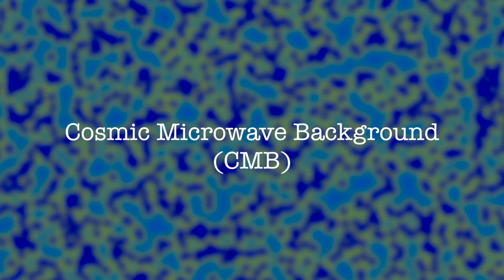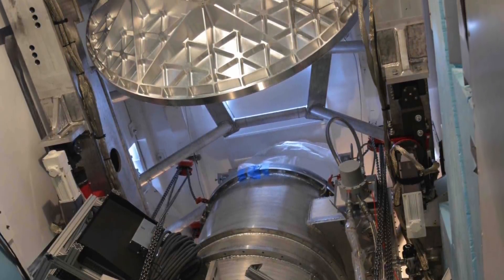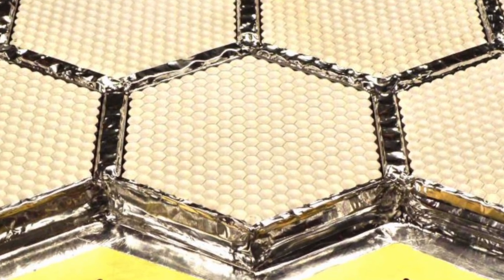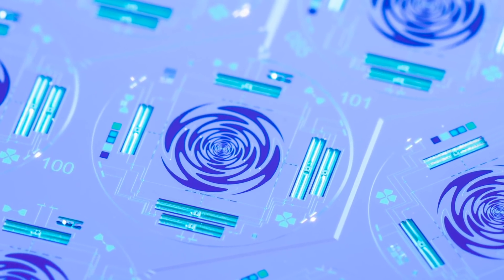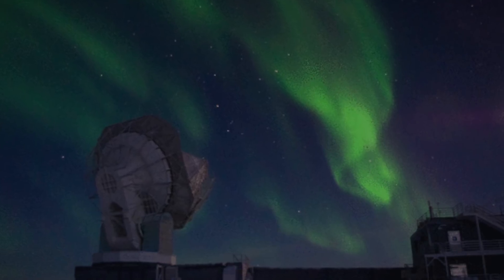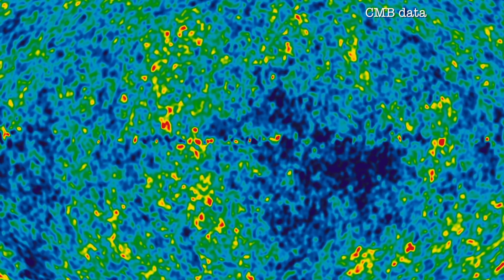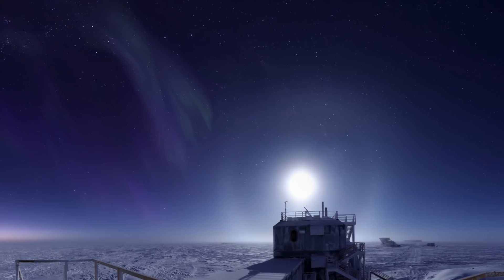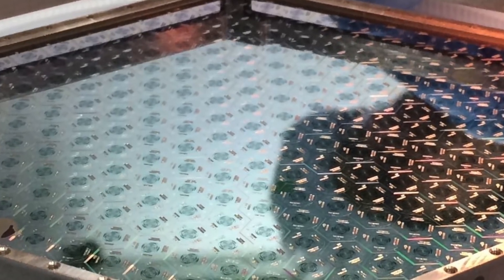South Pole Telescope Camera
A new camera for the South Pole Telescope, called SPT-3G, will aid scientists in creating the deepest, most sensitive map yet of the cosmic microwave background, allowing them to peer more closely into the era of the universe just after the Big Bang.